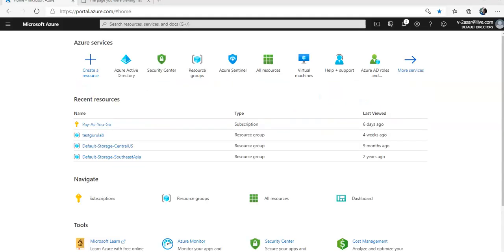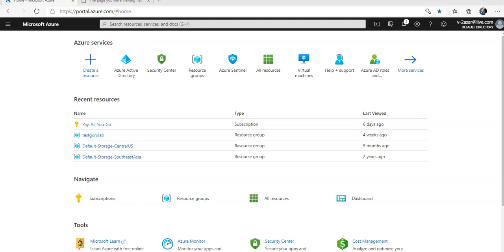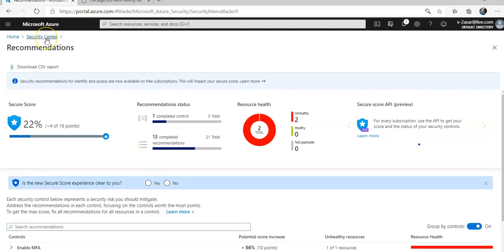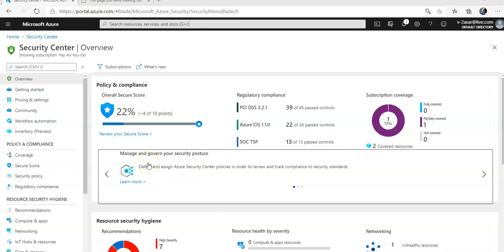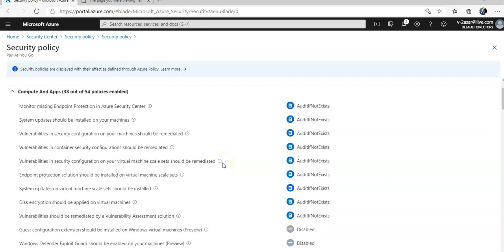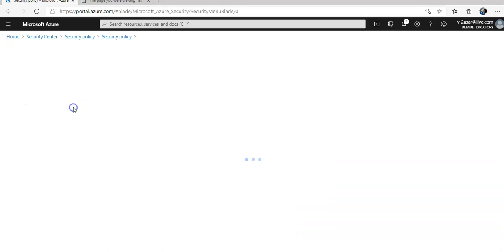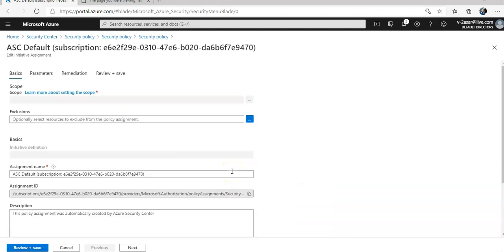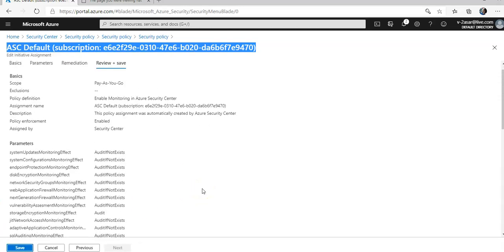How to Enable System Updates with Azure Security Center